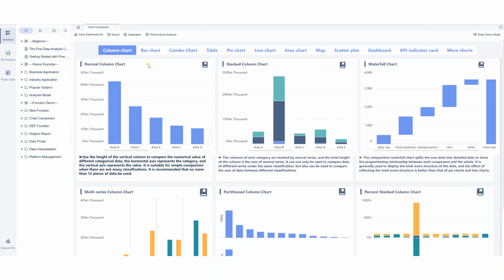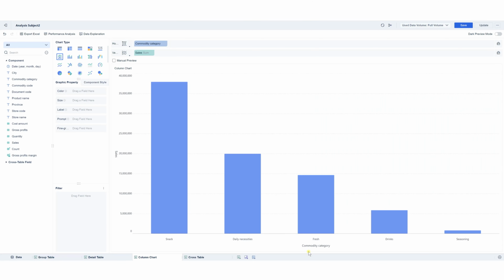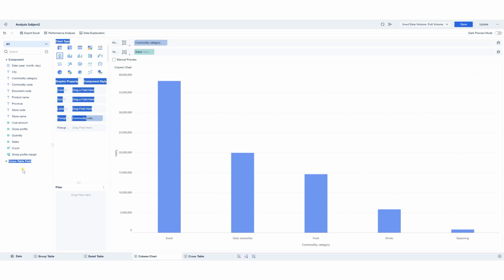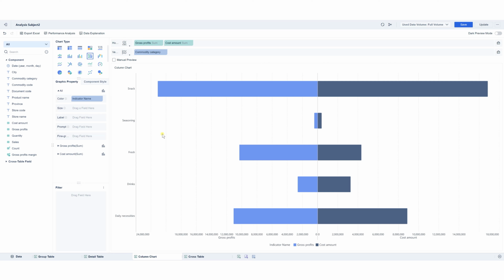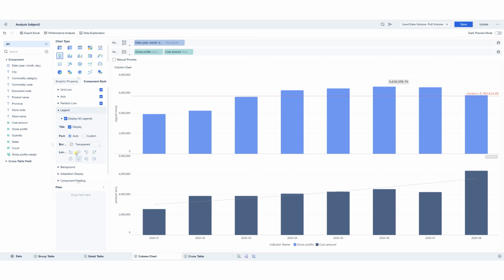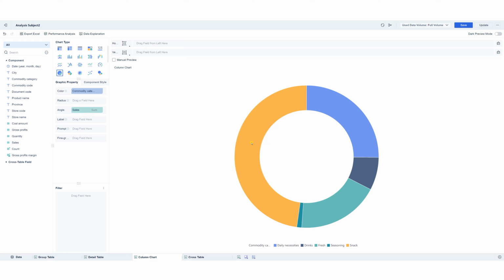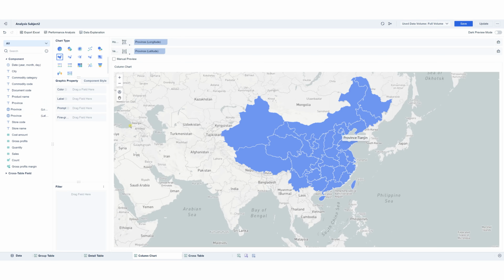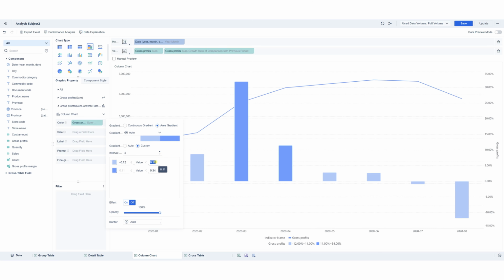3 - How to Make the Chart